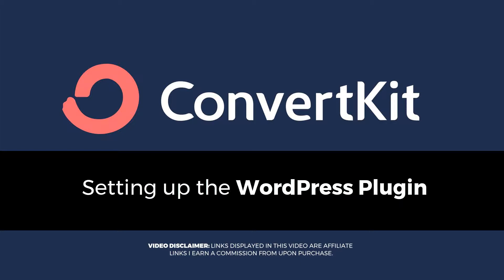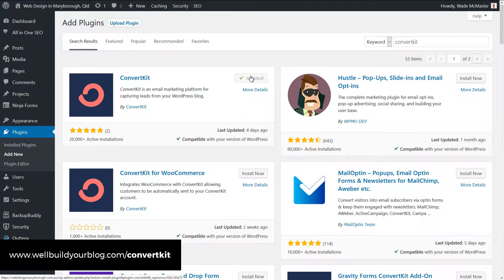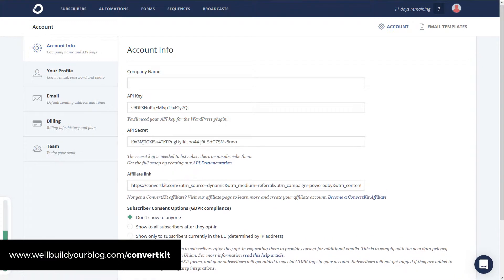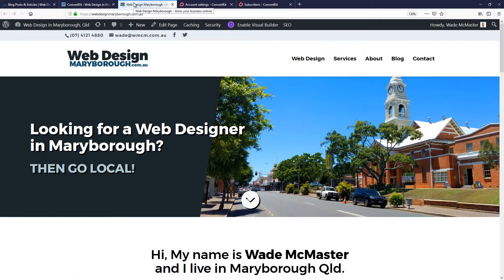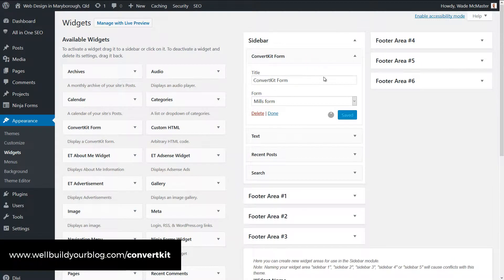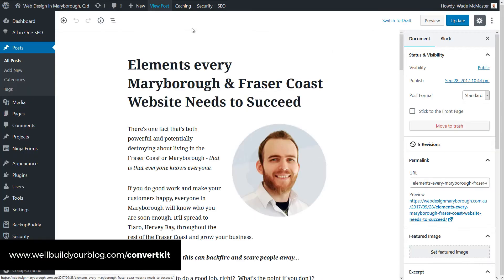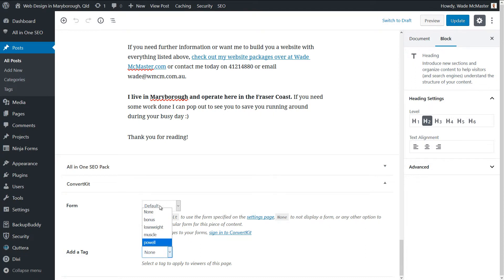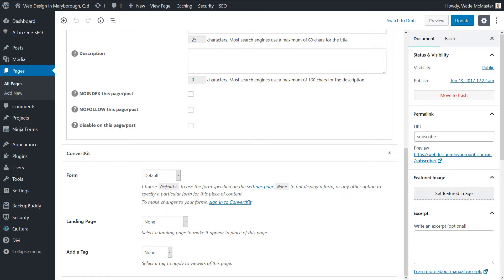How to use the Convertkit Plugin in WordPress (Tutorial - few clicks, dead easy!)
This is a ConvertKit WordPress Plugin Tutorial, showing you how to setup ConvertKit and start an email list on your website!

--- ⚒ // TOOLS // ⚒ ---

 🔗BEGINNER COURSE
Build a website, set up your presence online and start earning money:

// CREATOR IMPACT

If you looking to increase your traffic and sales online, then building an email list with an autoresponder series is definitely the way to go! In this ConvertKit Tutorial I'll show you how to setup the ConvertKit Plugin for WordPress and integrate yoru email newsletter signup forms into your website.

I'll also cover the various options that are simple, 1 click implementation with this awesome plugin.

What makes Convert Kit so powerful is it's visual Automation and Email Sequences that simplify and empower the process so you can better create custom email drip feeds that can respond to a subscriber's behaviour.

With ConvertKit you can also sign up for a 14-day trial, no money or payment details down.  They only ask for payment details after you've completed the 14 days. Which means you can compare their marketing automation tools to other software like MailChimp, Aweber and ActiveCompaign and make an informed choice.

Either way, I highly recommend this for your email list!

If you enjoyed this ConvertKit Demo, Don't forget to check out the complete Playlist I have created below:

Read the full Blog Post (with Videos)
Follow Creator Impact on Social Media!